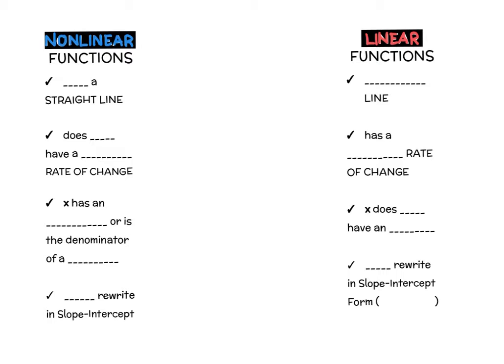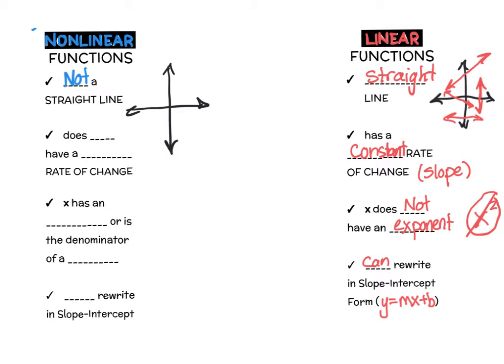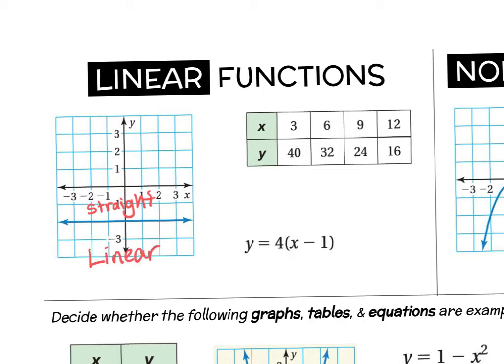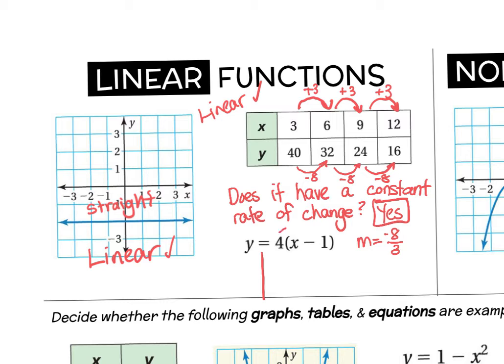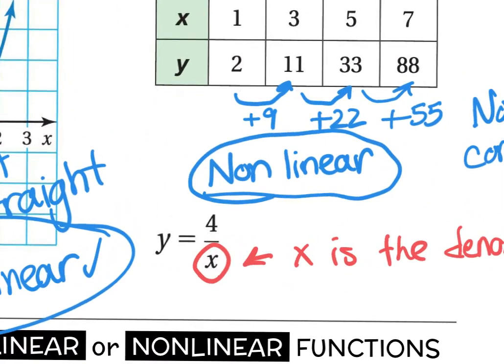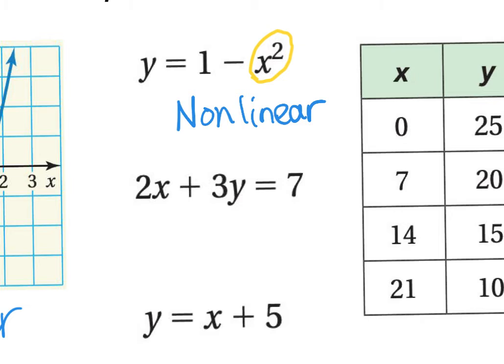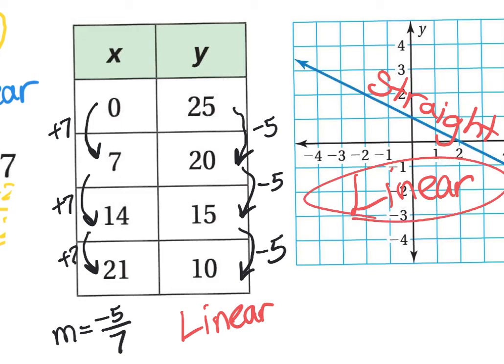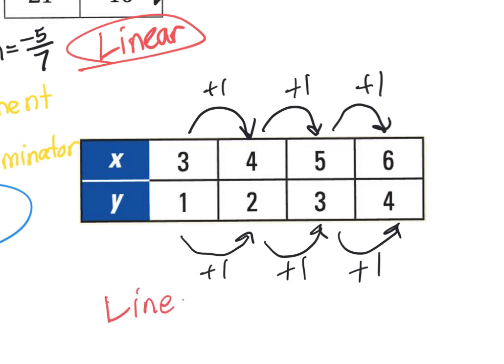6.3 - 6.4 Linear and Nonlinear